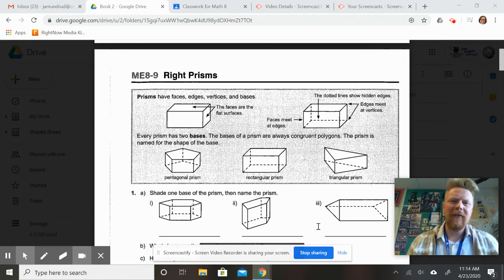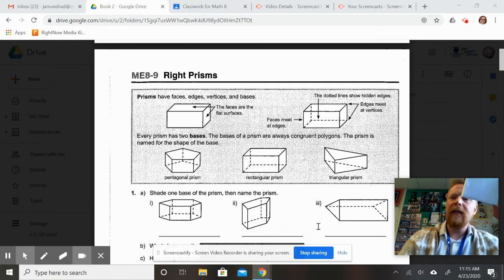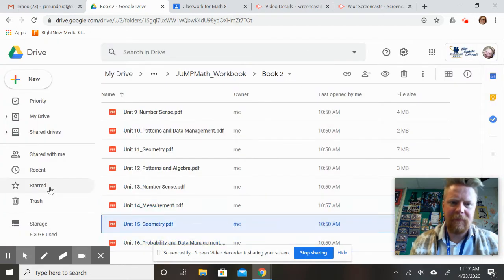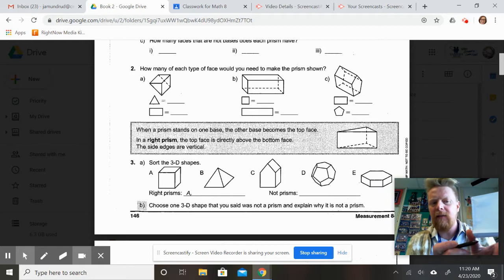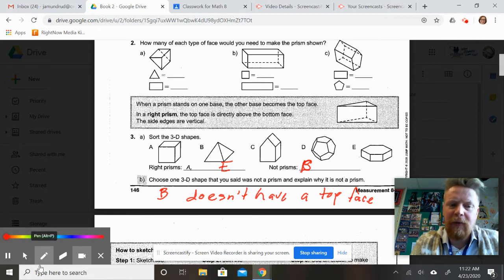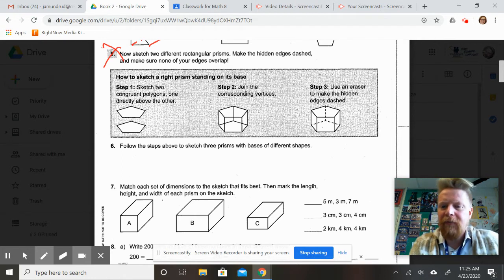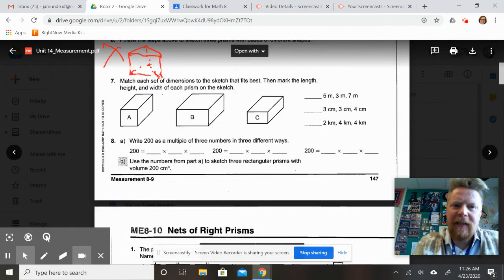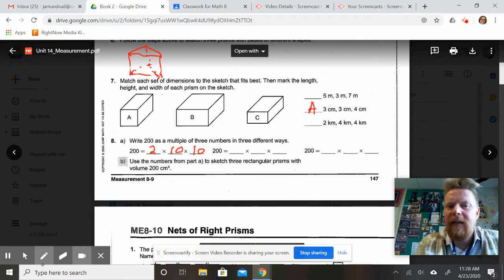Unit 14 Measurement - ME8-9 Right Prisms